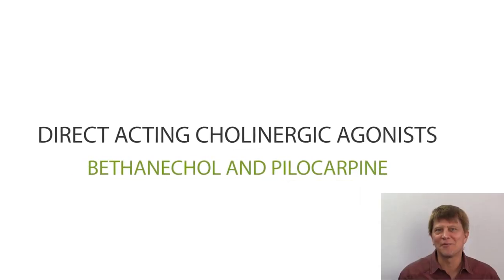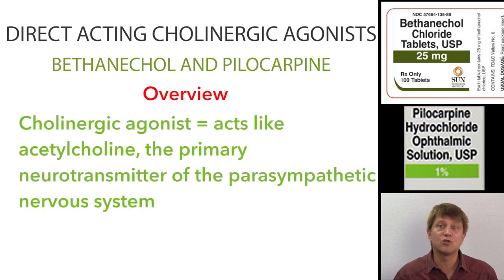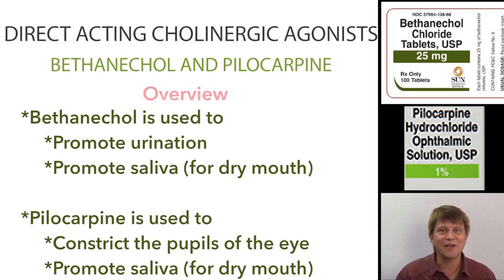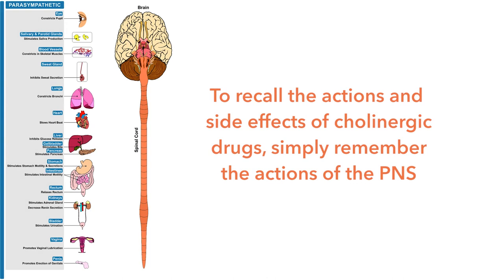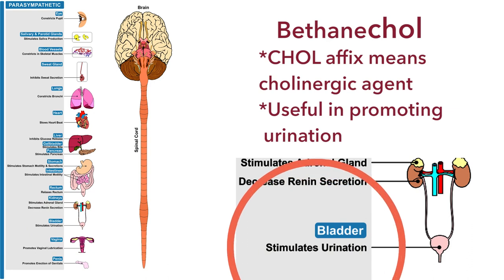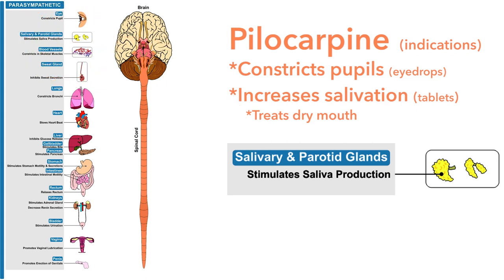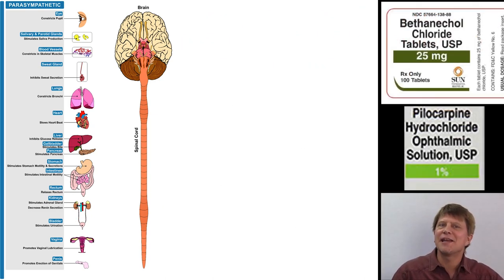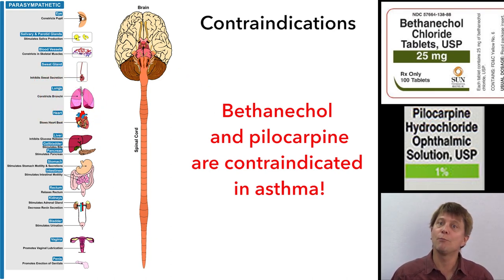Bethanechol and pilocarpine: Direct acting cholinergic agonists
Use the PharmacoPhoto video 'flash-card' series to reinforce your understanding of drug classes and specific medications.